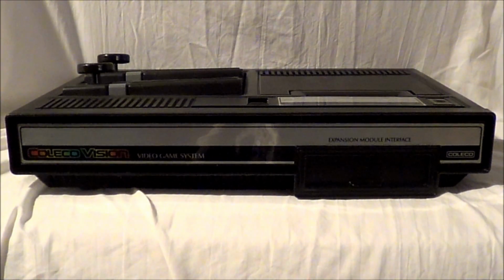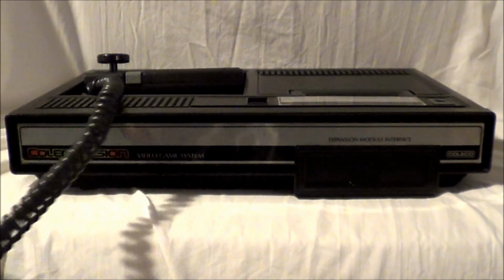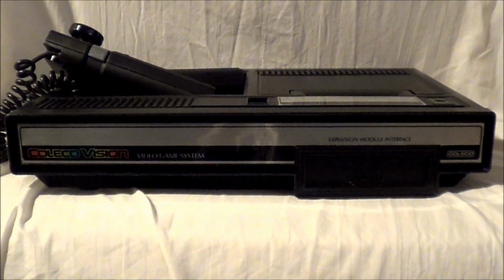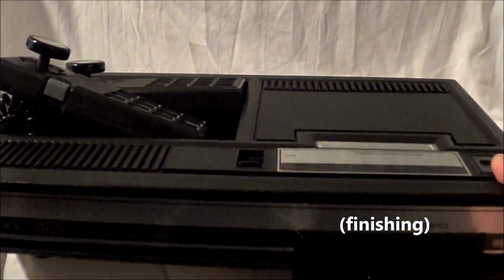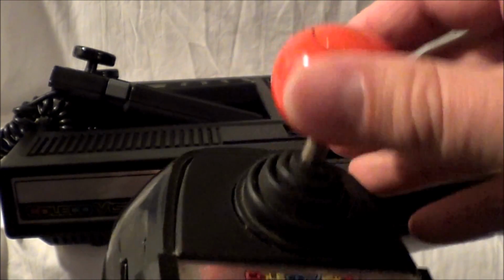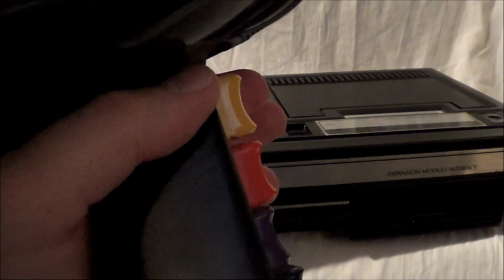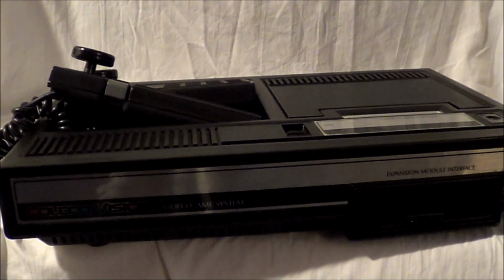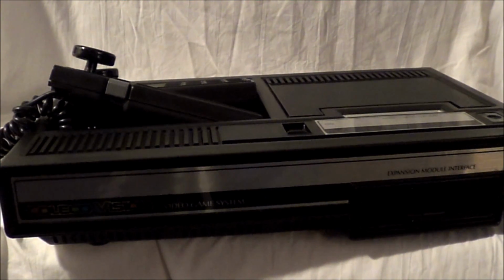Oddity Archive: Episode 103.5 – Ben’s Junk: ColecoVision Video Game Console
Discussing another bit of donated junk.  The more, the merrier, I guess.